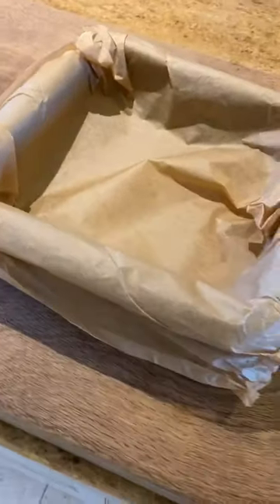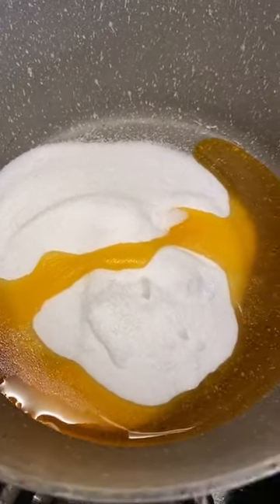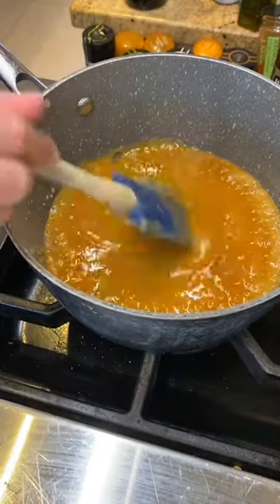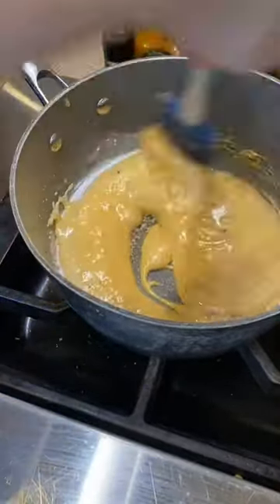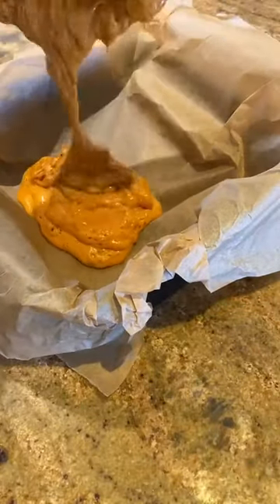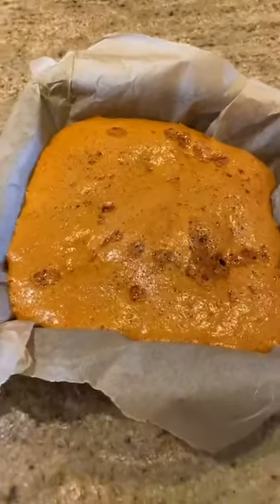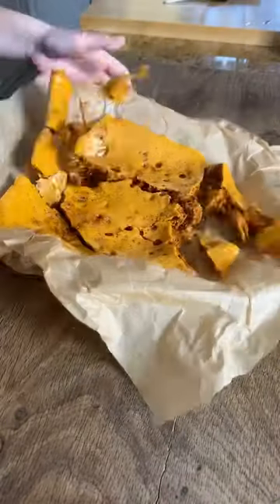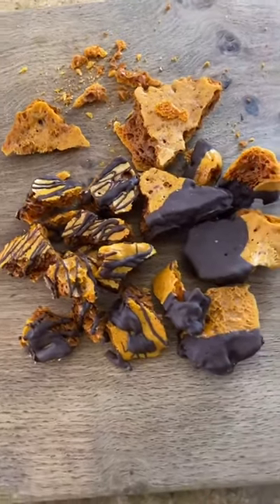Honeycomb is literally SO easy to make at home!! If you’re bor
Honeycomb is literally SO easy to make at home!! If you’re bored & craving something sweet.. I got you😀✌🏽